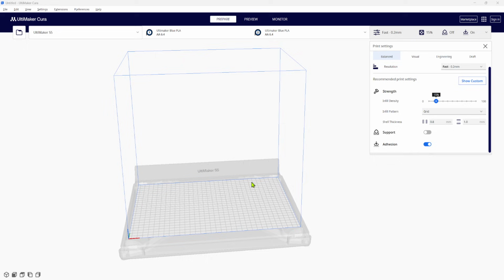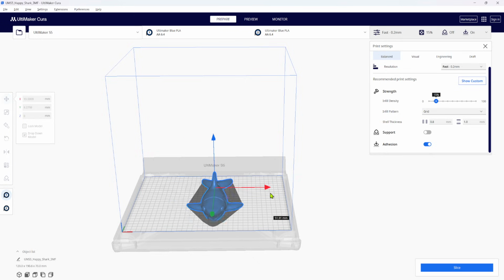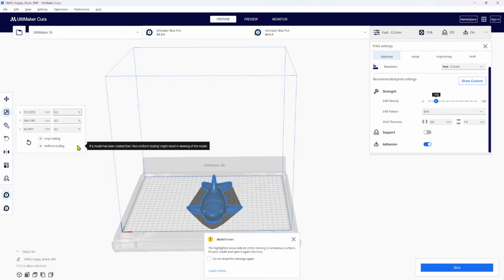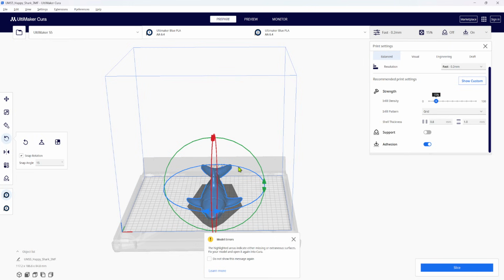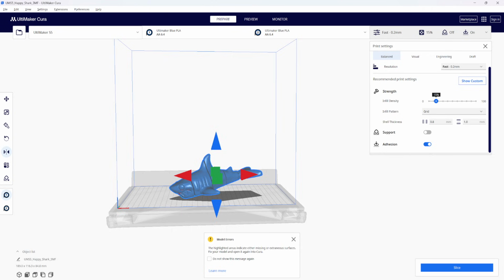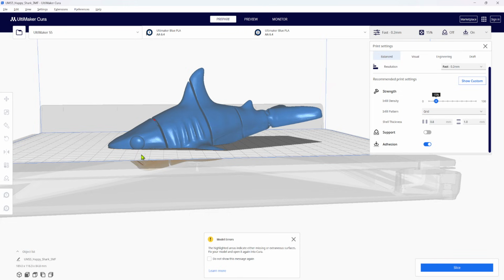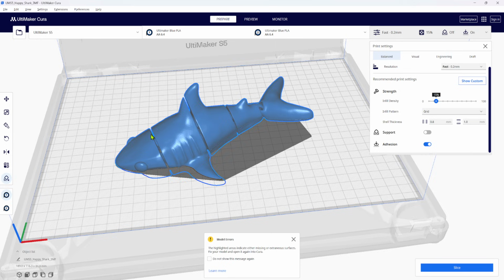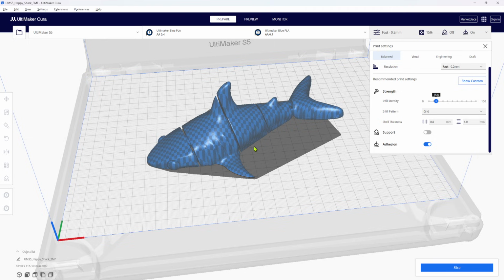How To EDIT MODEL In Ultimaker Cura (QUICK & EASY) 2026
In this video, I'll show you how to edit a model in ultimaker cura. This is a full guide on how to modify and optimize your 3D models using ultimaker cura in 2026. In case you've been trying to customize your designs in ultimaker cura, this is the video you need to see!